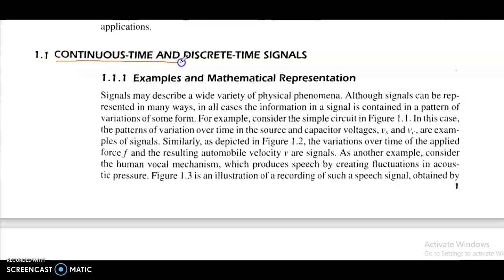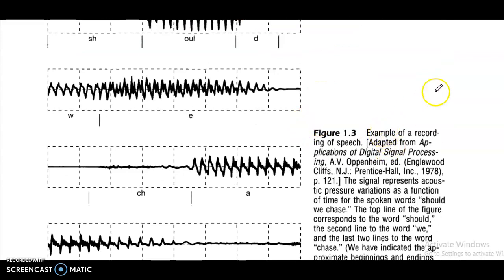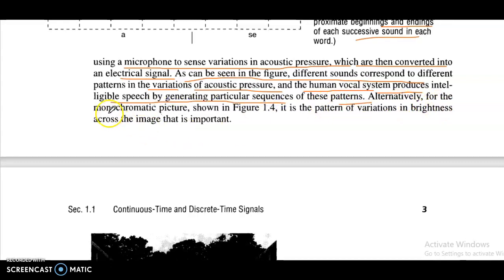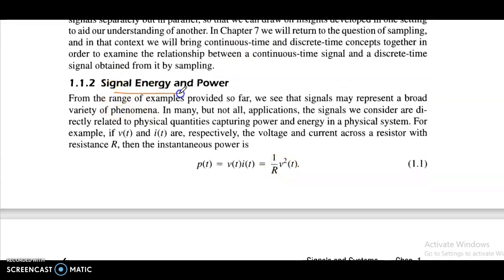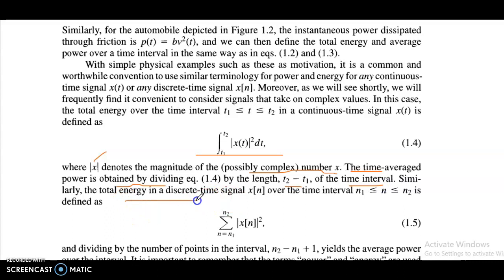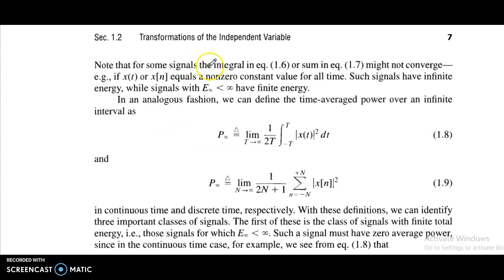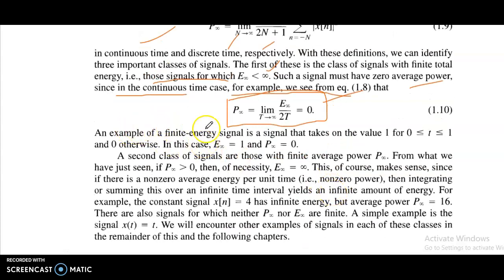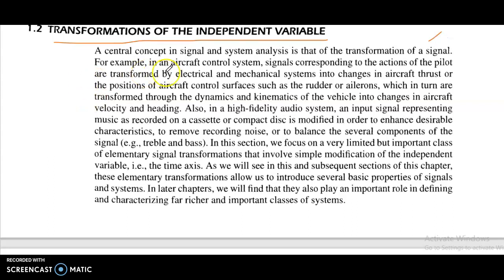Signals and Systems - 18, Continuous-Time and Discrete-Time Signals